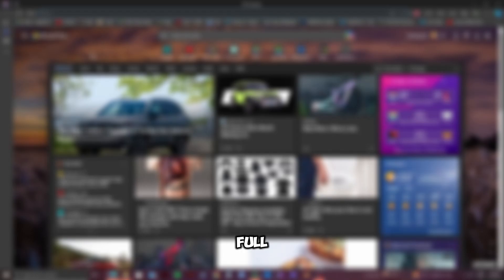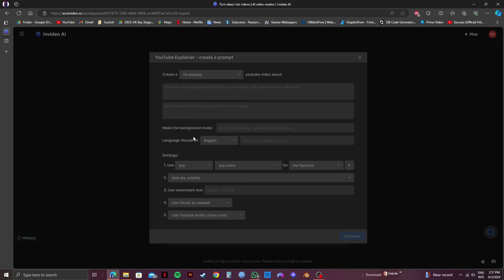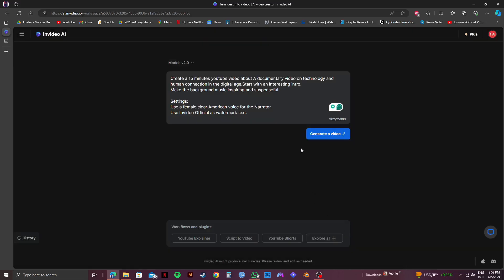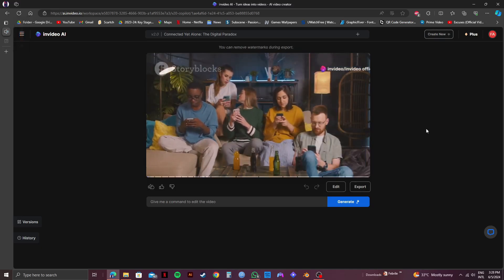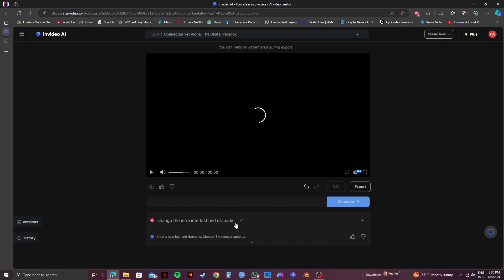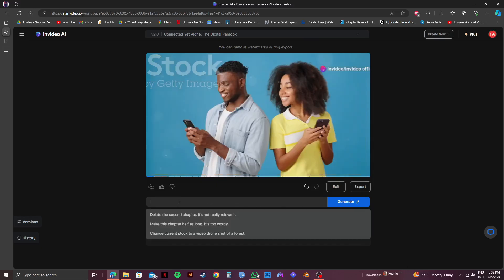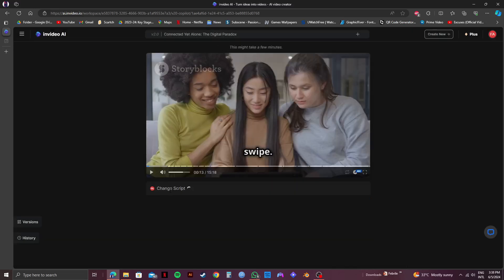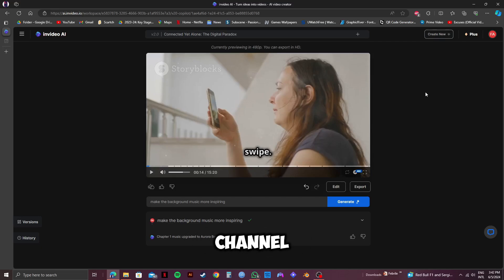Create Documentary Video with Al (Full Invideo Al Tutorial For Beginners)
Wonder how to create documentary video with AI in Invideo? Here's how to create documentary video with AI in Invideo. Watch this video and follow the steps to create documentary video with AI in Invideo.

00:00 Full Invideo Al Tutorial For Beginners
00:17 Things you need to know about Invideo
01:00 Creating your AI documentary video
04:18 Tweaking your documentary with AI
06:48 Making your video EVEN better.
07:49 Adding subtitles to the video
08:51 Tweaking AI script & subtitles
10:26 EXTRA things you need to know.